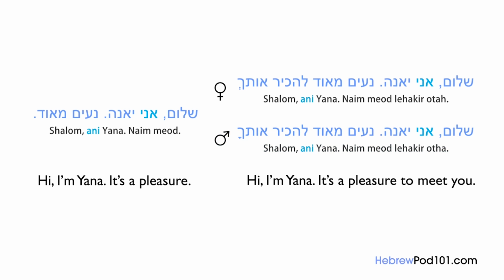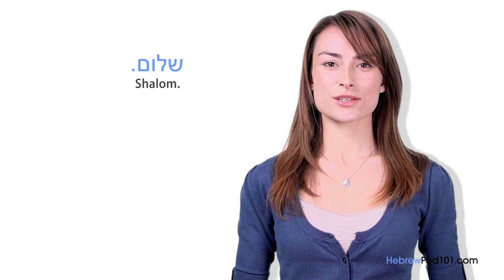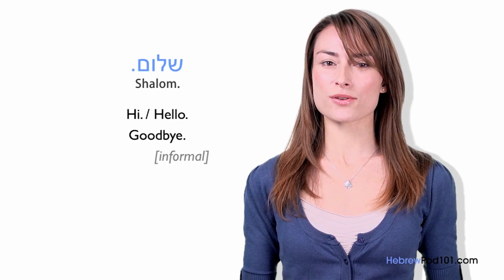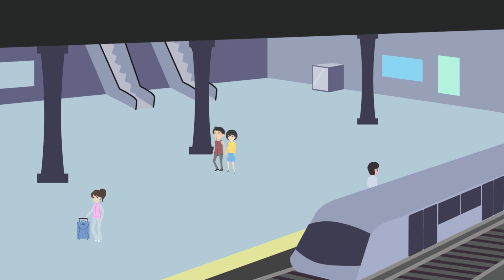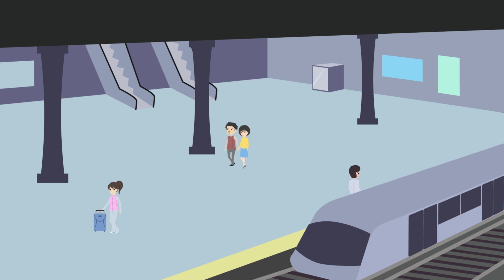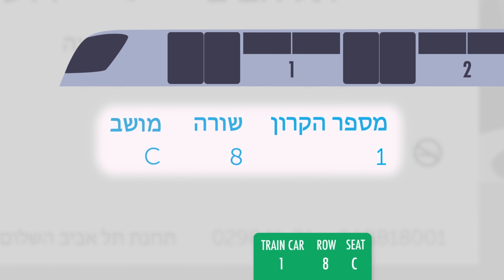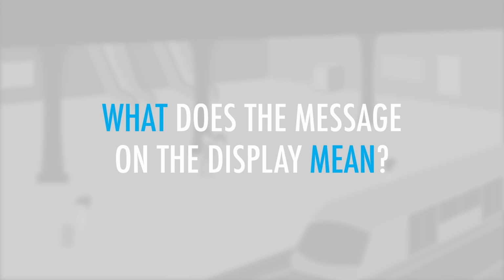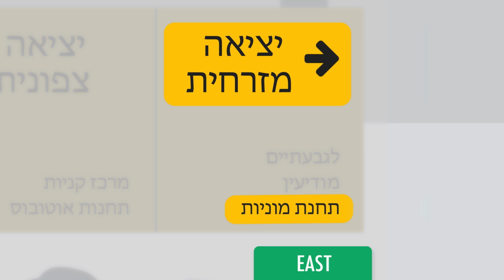All The Hebrew You Need for Your First 24 Hours in Israel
← If you want to study more, click here and get the best resources to learn in the most efficient way.
↓ More details below ↓

Step 3: Start learning Hebrew the fast, fun and easy way!

With this video compilation you'll be able to learn all the Hebrew language you need to survive your first 24 hours in Israel.

You've decided to start learning Hebrew, so let's build up your vocabulary! In this video, you'll learn some of the most important words and phrases in the Hebrew language. If you want to start learning Hebrew, this video is made for you. Our host expresses herself in simple Hebrew, with subtitles. This video will challenge your listening comprehension skills and help you progress in your Hebrew study.